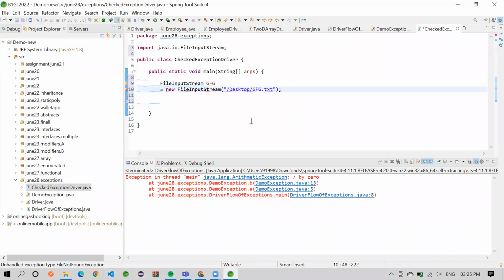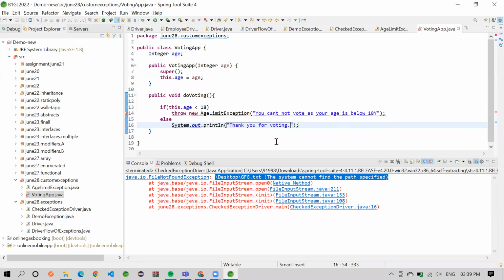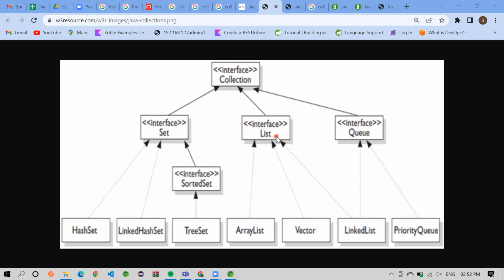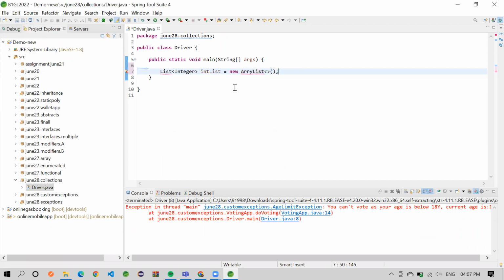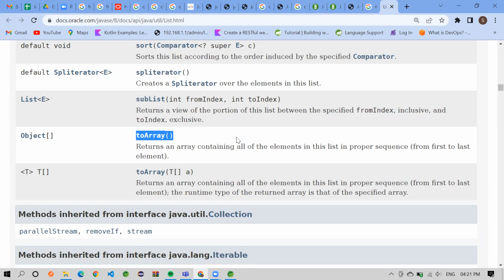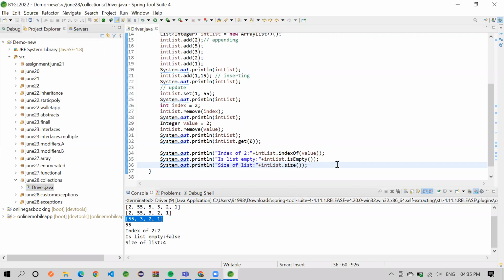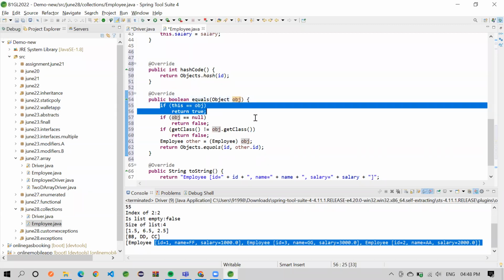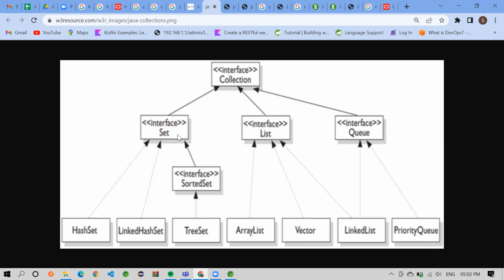Java - Batch 1 (Day 07 - 28 Jun) - Part 2